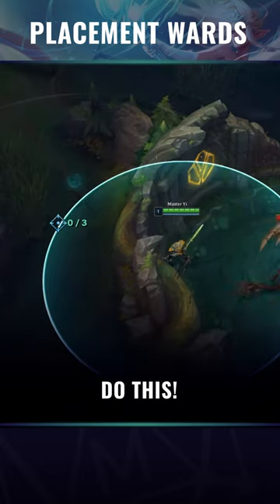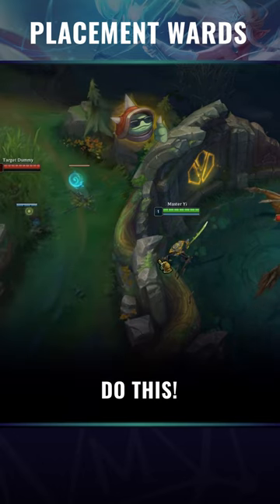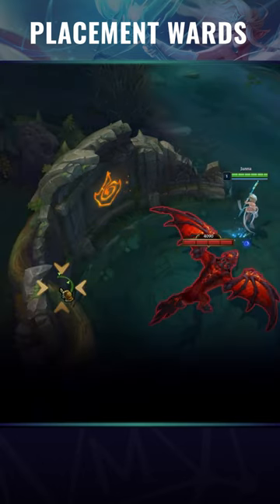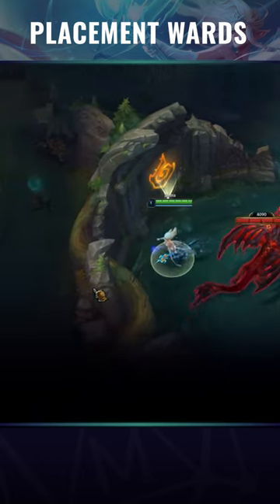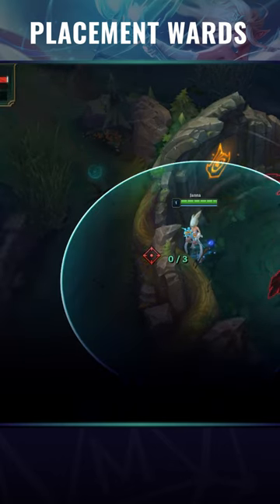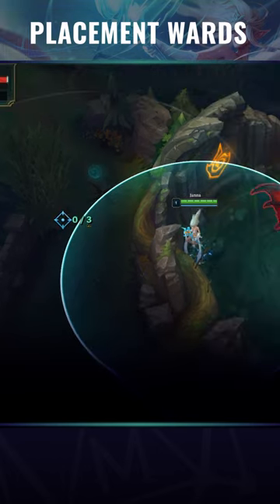OP Bush Ward Trick you MUST KNOW | League of Legends